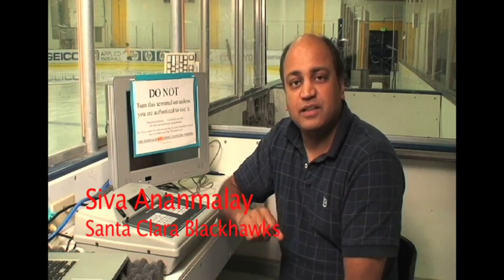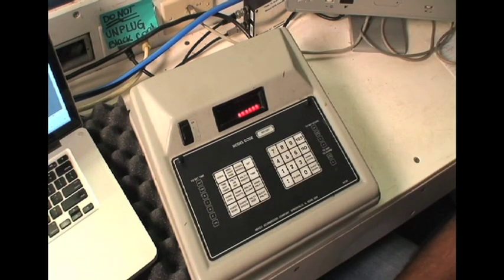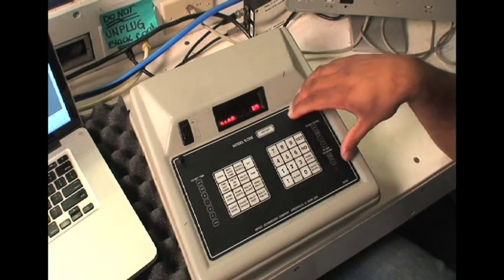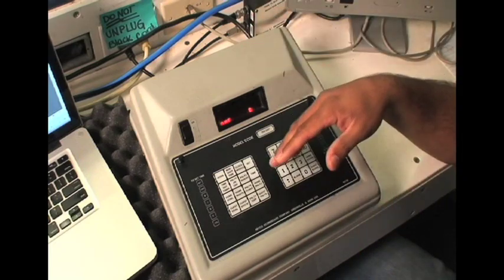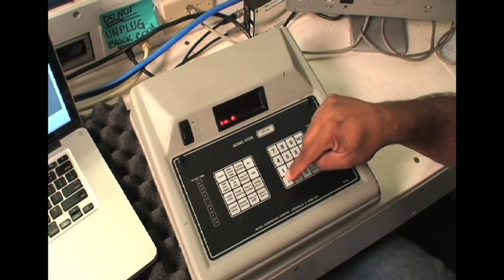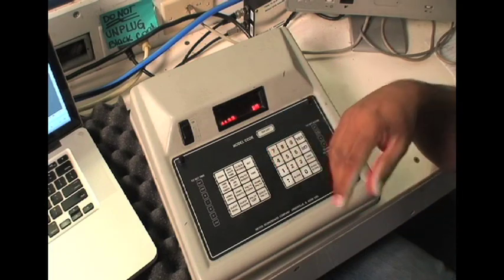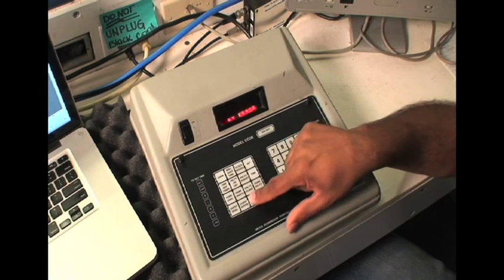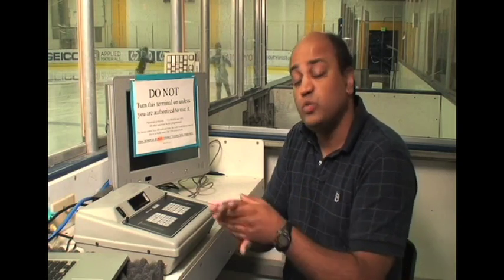Running The Ice Hockey Scoreboard & Game Clock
Instructions on how to operate a Nevco scoreboard and game clock for ice hockey.